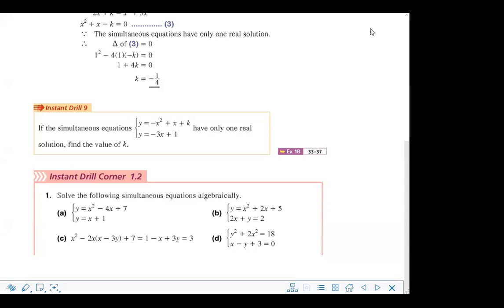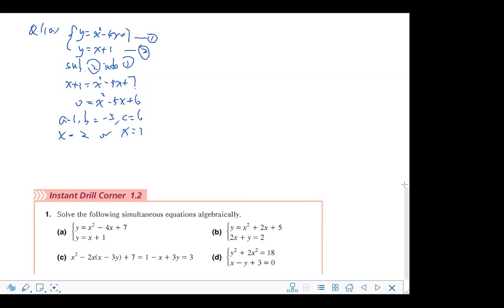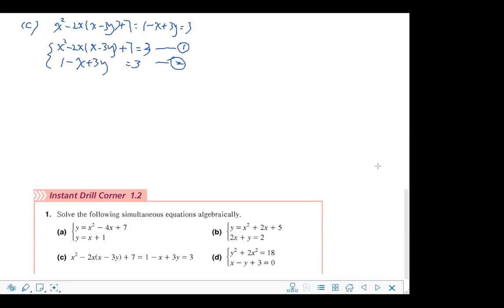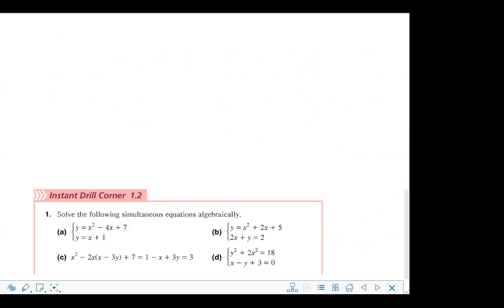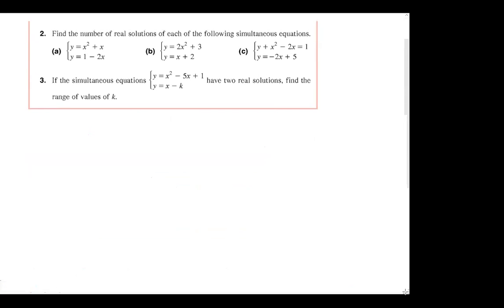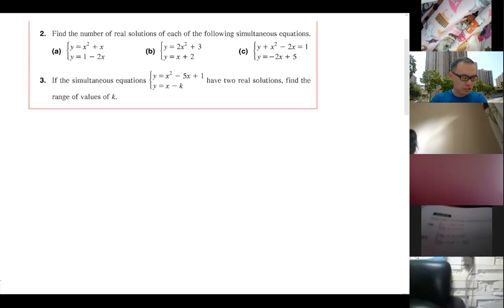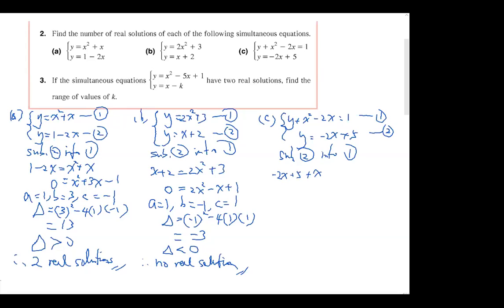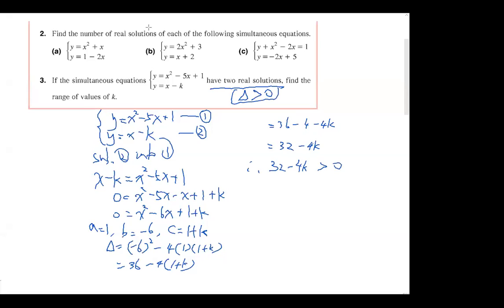20200922 5P MAt